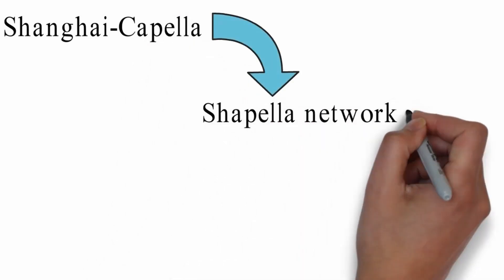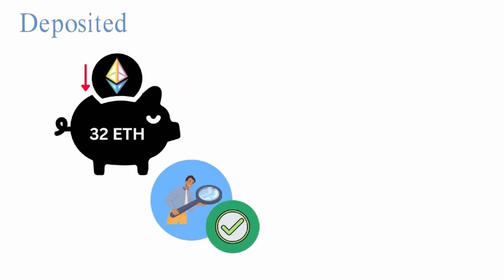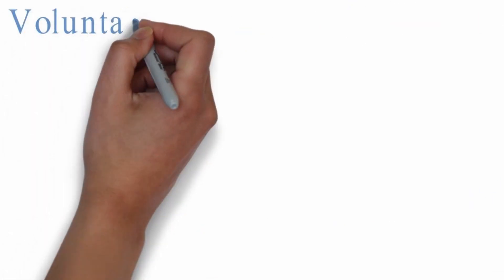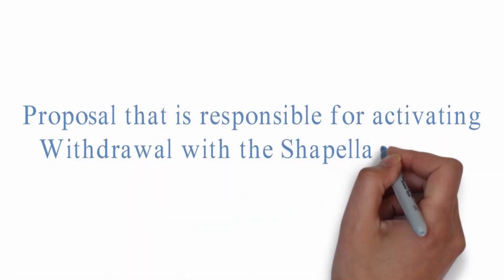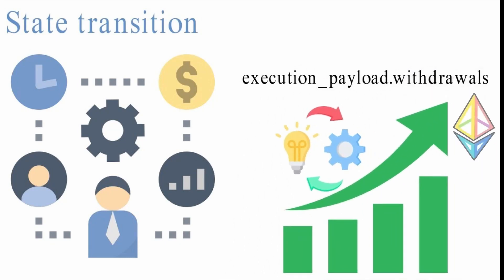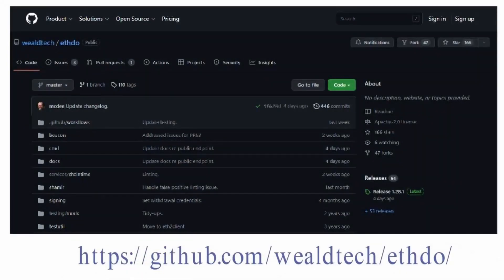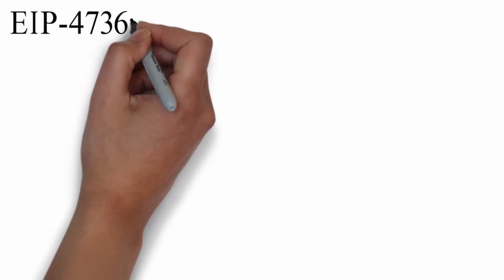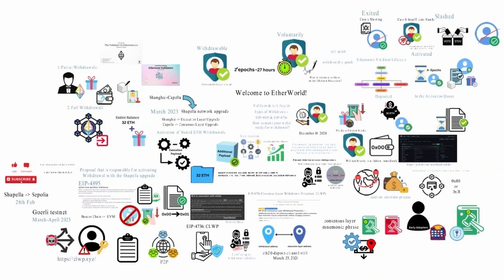ETH Withdrawals: Everything You Need to Know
Contents
0:14 - Intro
1:00 - Validators
1:20 - Ethereum's Validator Lifecycle
3:28 - Types of Withdrawals
4:05 - EIP-4895
5:40 - How to make your wallet ready for Withdrawal?
7:01 - EIP-4736
8:34 - Shapella Mainnet